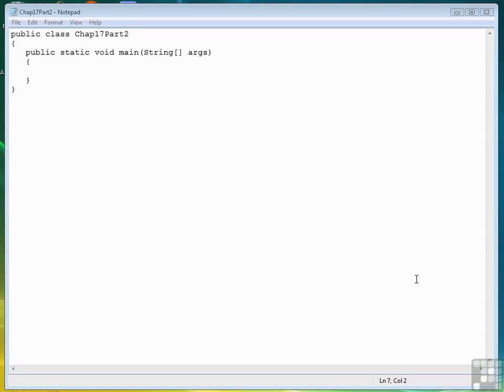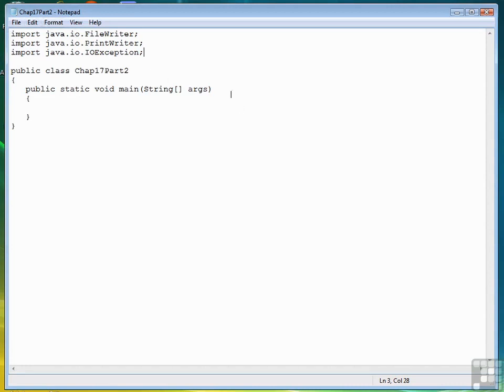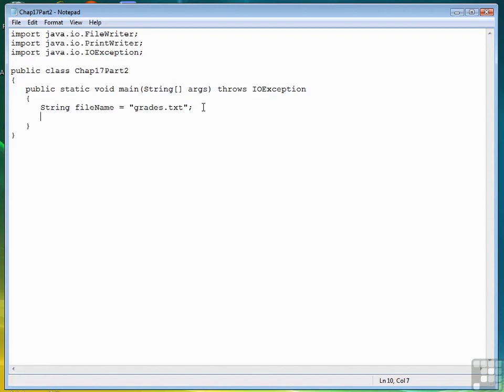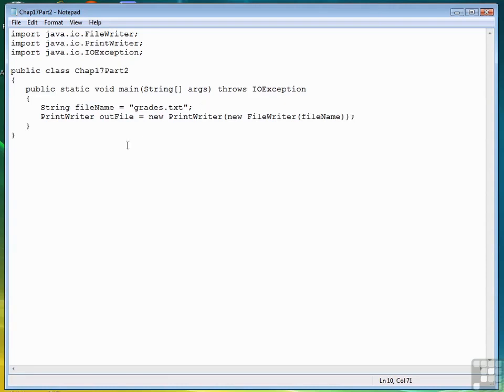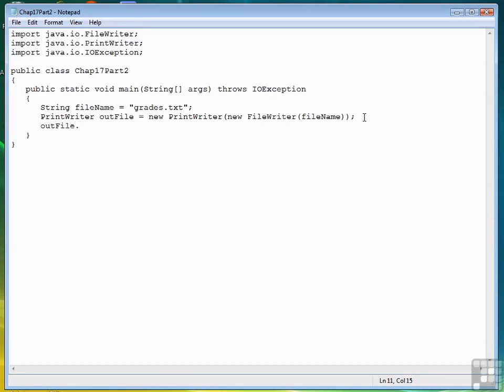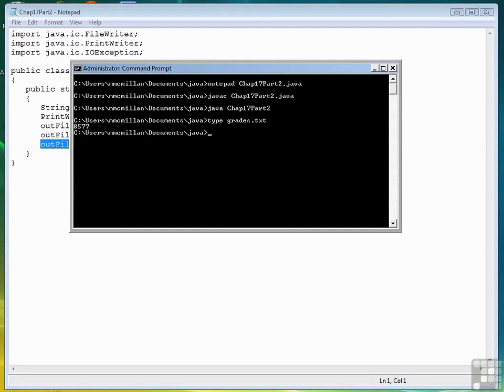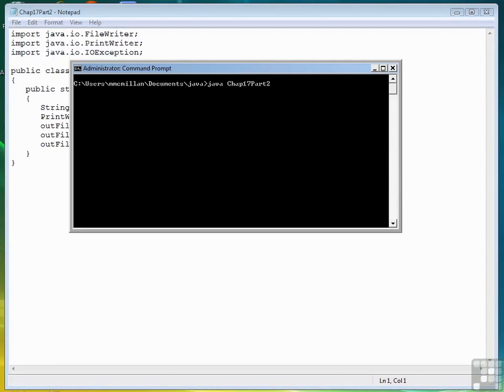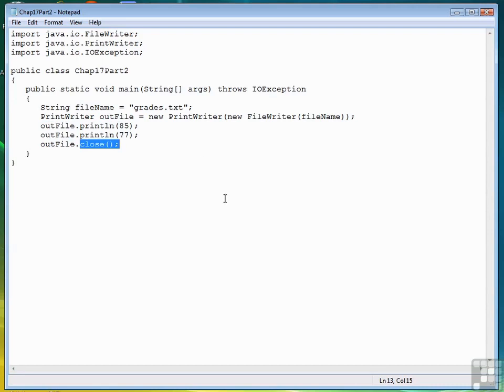17 02 Writing Data To A File